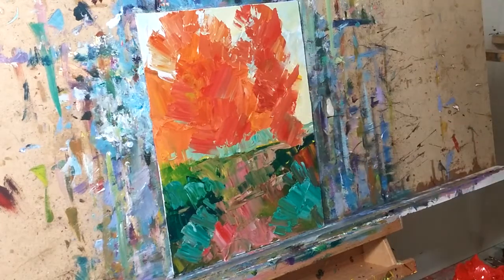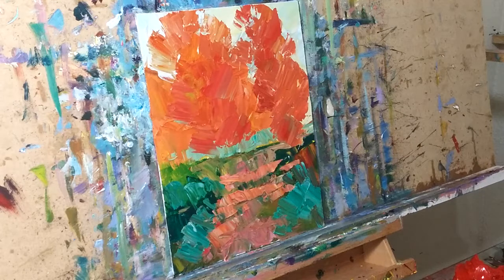Oil Painting Landscape Painting Tutorial - Red Trees - Artist JOSE TRUJILLO